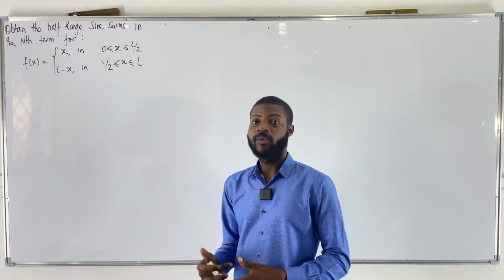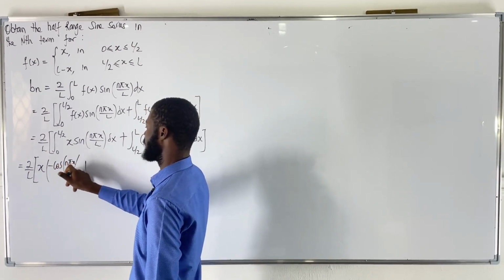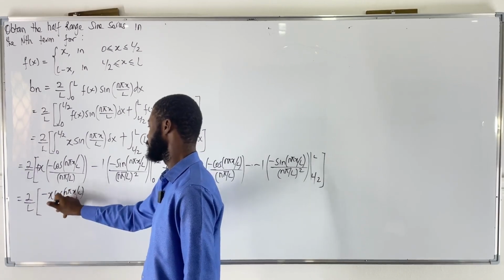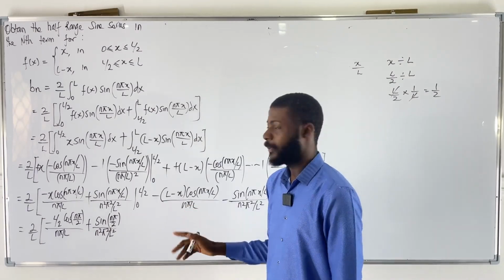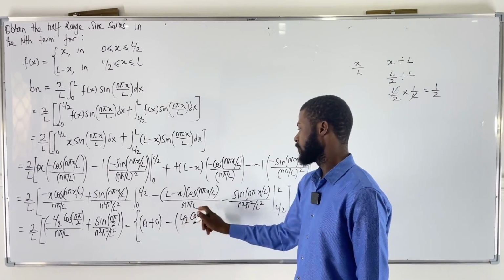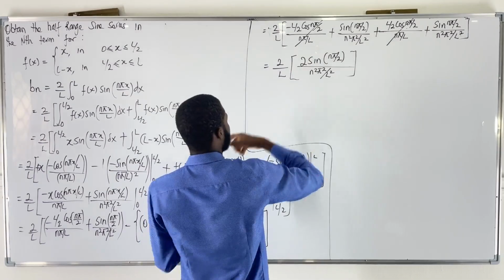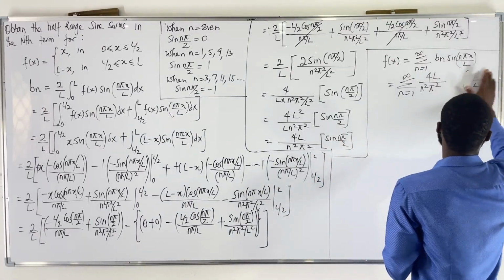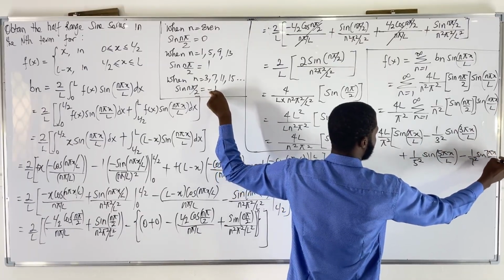How To Find The Half Range Sine Series Of A Function In Terms of L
In engineering mathematics, a half-range Fourier series is a Fourier series defined on an interval [0,L] instead of the more common [-L,L], with the implication that the analyzed function f(x) in [0,L] should be extended [-L,0] as either an even f(-x)=f(x) or odd function  f(-x)=-f(x). This allows the expansion of the function in a series solely of sines (odd) or cosines (even).

Fourier series is an expansion of a periodic function into a sum of trigonometric functions. The Fourier series is an example of a trigonometric series. By expressing a function as a sum of sines and cosines, many problems involving the function become easier to analyze because trigonometric functions are well understood

A half range sine series contains sine terms only, and we only have to solve for one of the Fourier series coefficients responsible for it.

1. How to find Fourier series coefficients for Odd function
2. How to find the odd extension of a function
3. How to find the sine series of a function
4. How to integrate very fast
5. How to use integration by parts
6. How to find the Fourier series of a function with arbitrary period
7. How to find the half range sine series of a function defined outside of 2 pie
8. How to find the half range expansion of a function